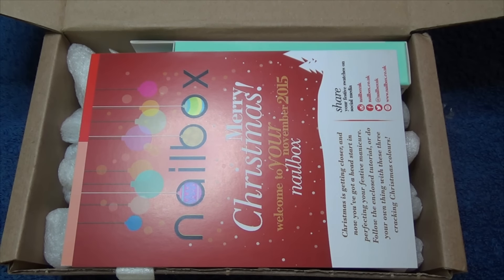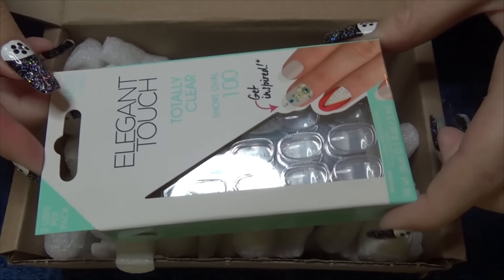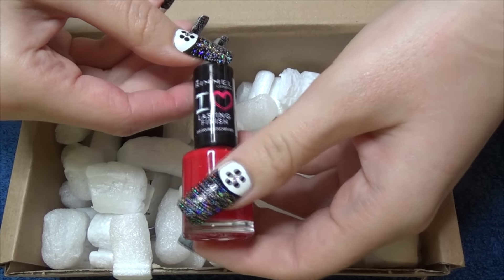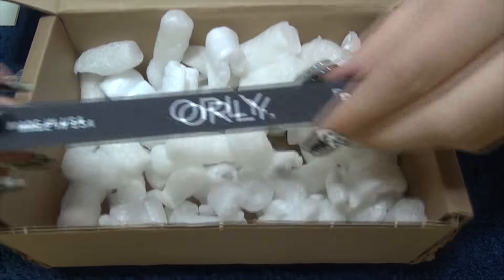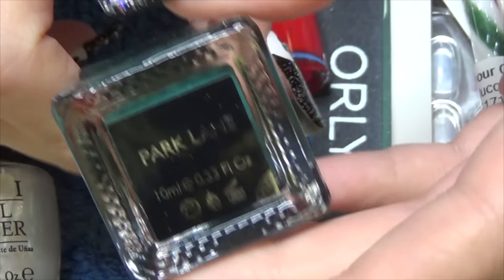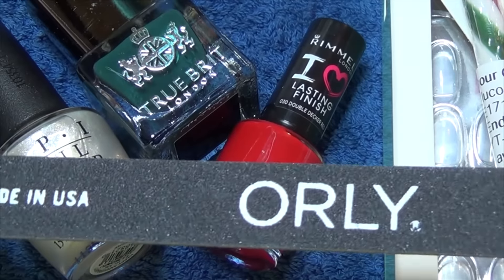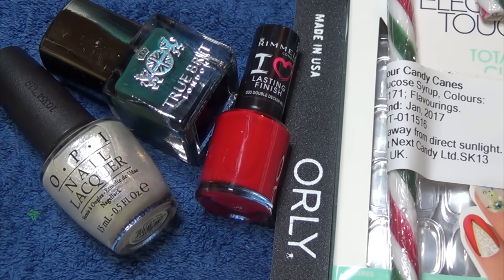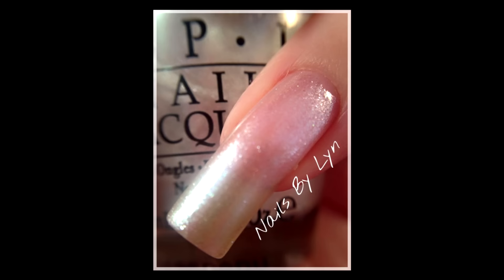Unboxing: Nailboxuk November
Music From Youtube Library:
Song: Parasail